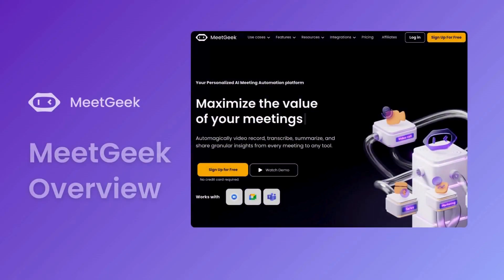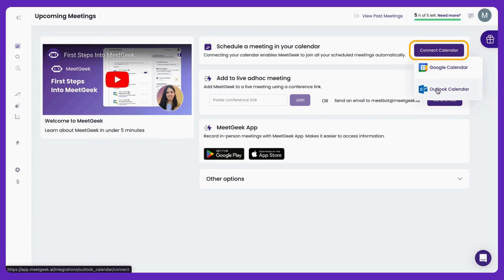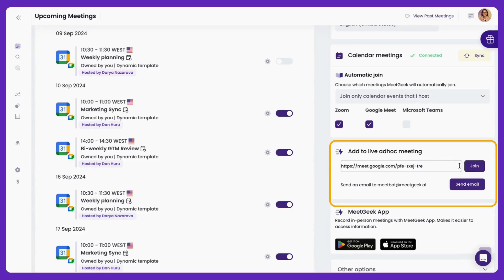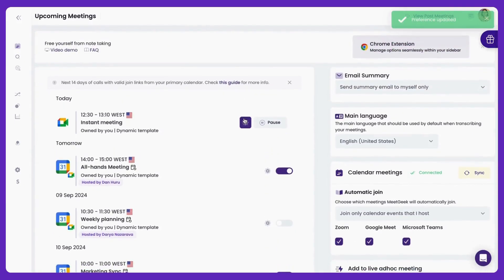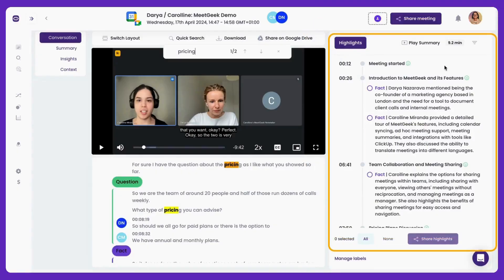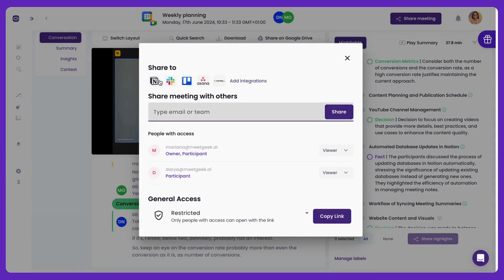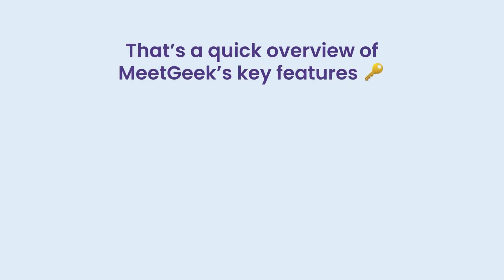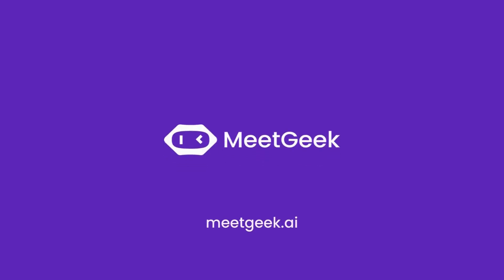MeetGeek Quick Overview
Welcome to the MeetGeek Quick Overview video 👋
MeetGeek is an AI meeting assistant tool that offers recording, transcription, and automated summaries for online meetings and in-person conversations.

Chapters:
0:00 Intro
0:17 Sync your calendar
0:38 Manage upcoming & scheduled meetings
2:03 Manage past meetings
2:25 Explore highlights & action items
2:53 Share meeting summaries
3:18 AI-generated email summary
4:05 Questions or support